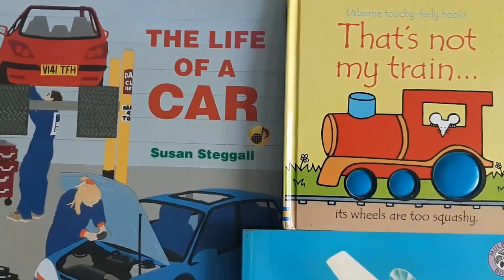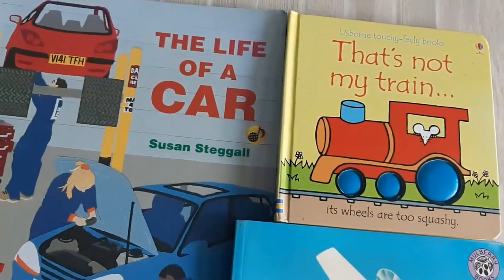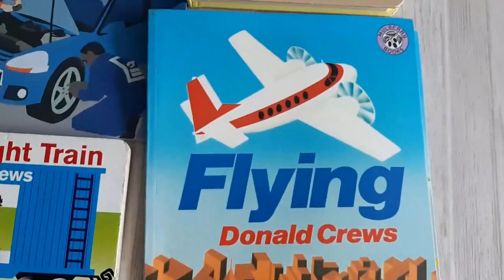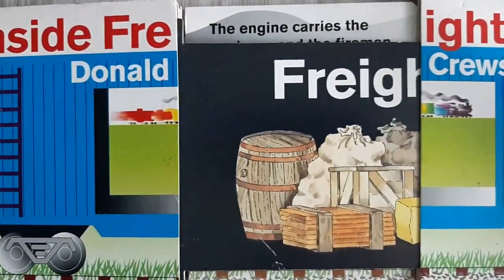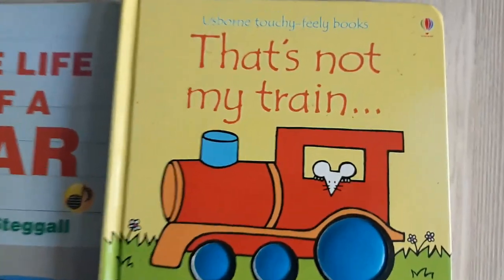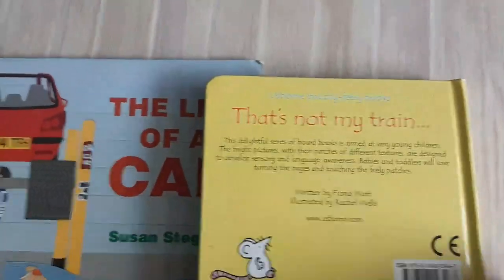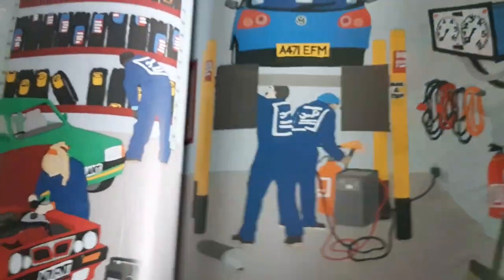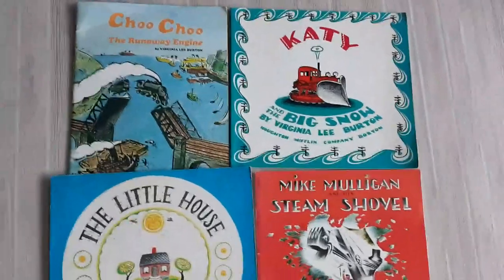[영어동화책 읽어주기] Things That Go(1) 아이들이 좋아하는 탈것들이 많지만 Easy and Simple Ones. 싑고 재미있는 간단한 책 먼저!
아이들에게 탈 것이란?
처음으로 접하는 움직이는 물체에 대해 모든 아기와 아이들이 가장 큰 관심을 보이는 물체가 아닌가 합니다.
그런 Vehicles에 대해 동화책도 엄청난 종류의 책들이 있는데요,
그중에 제가 좋아하는 책들을 뽑아 3부작으로 집중 소개 합니다.

엄마표영어에 관심있으시고 엄마표영어를 시작하시고자 할 때
도움이 되는 책과 생활놀이영어를 올리고 있습니다.
쉽고 재미있는 영어동화책 위주로 먼저 올고 있습니다.
아이와 공감하며 천천히 읽어 주시고
엄마영어발음 걱정하지 마세요.
아이들은 엄마발음 닮지 않으니까요~
그냥 아이와 영어책으로도 공감하고 소통하는 시간되세요~.